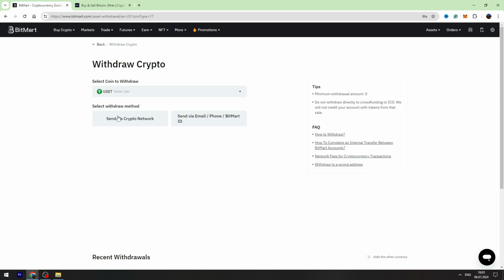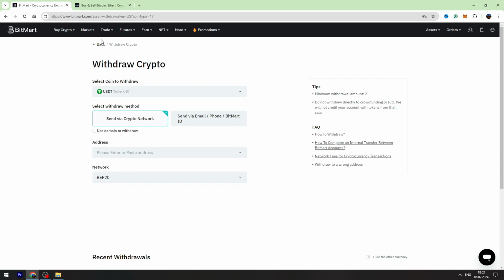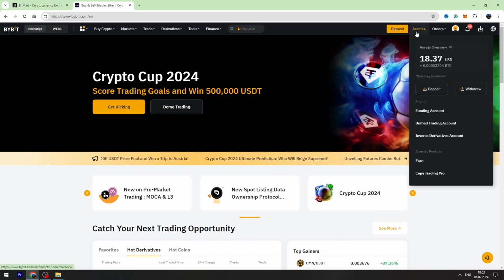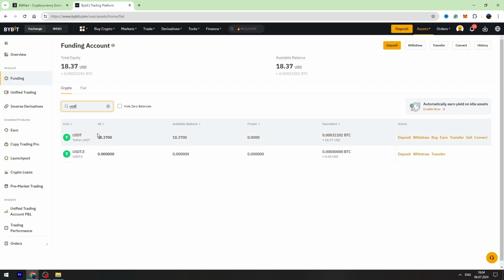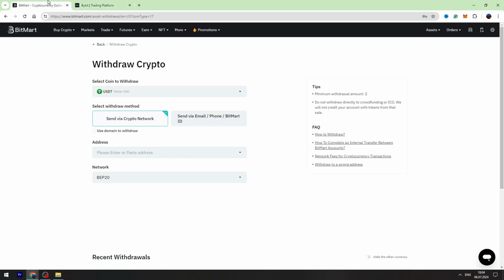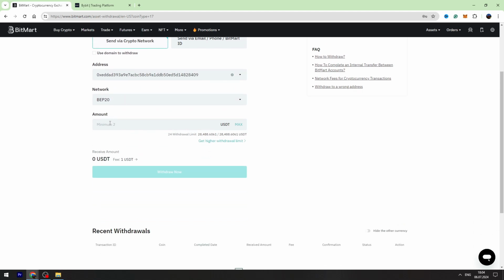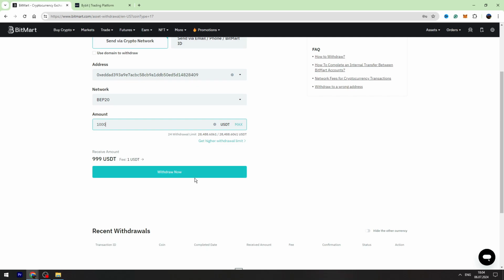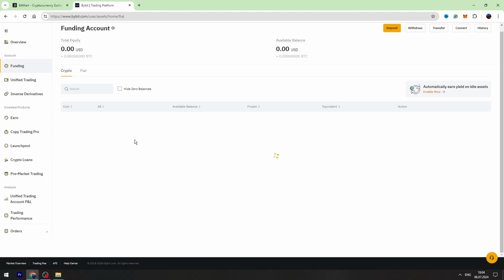How to Transfer USDT From Bitmart to Bybit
In this tutorial, learn how to smoothly transfer USDT (Tether) from your Bitmart wallet to Bybit. We'll walk you through the step-by-step process, ensuring a seamless transfer of funds between these two popular platforms.